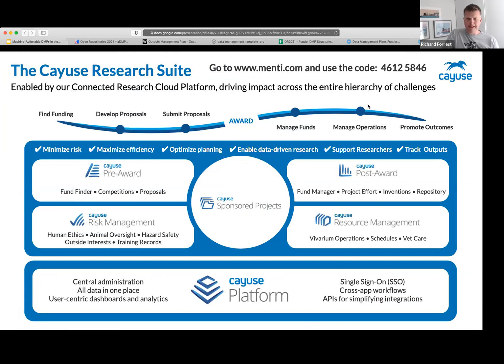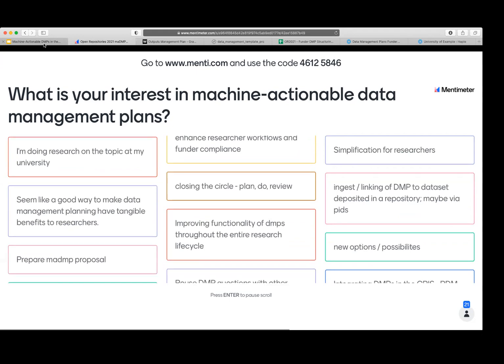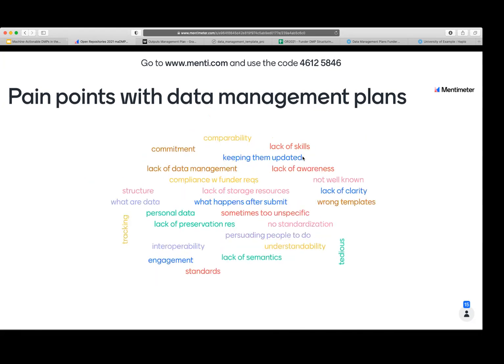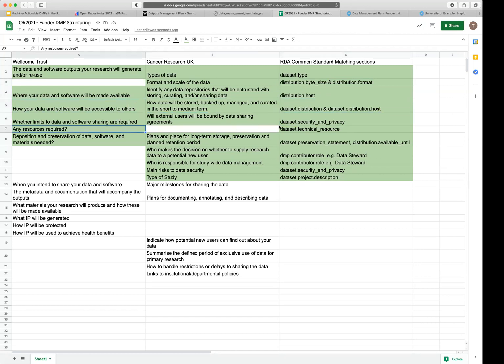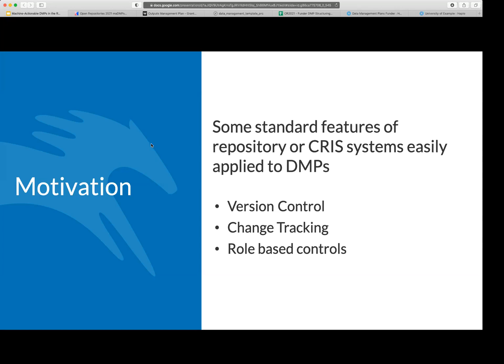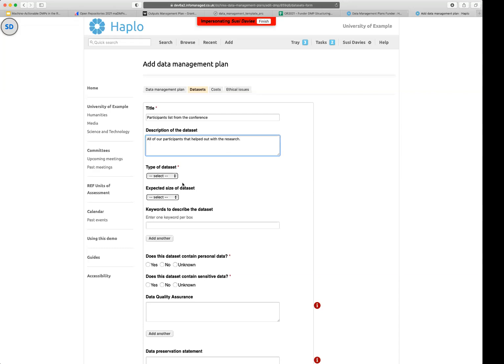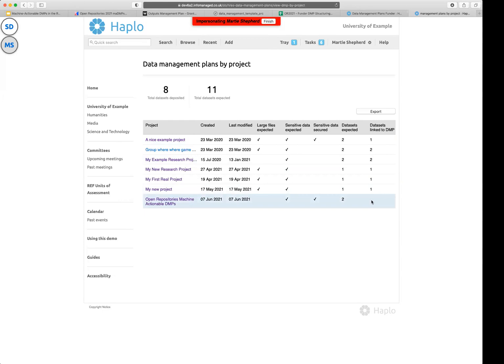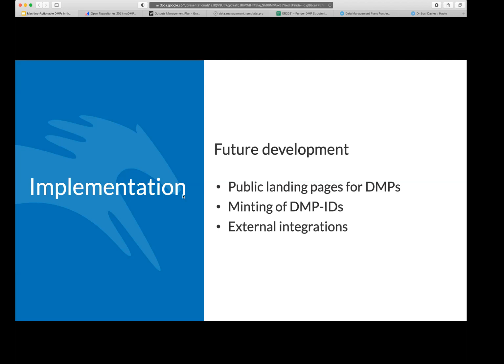Machine-Actionable DMPs in the Repository: Motivation and Implementation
Data Management Plans (DMPs) are required increasingly to be submitted alongside ethical approval and funding applications for research projects, requiring researchers to consider what data will be produced as part of their research and how that will be managed and stored going forwards. These are typically managed in separate siloed systems, and stored in unstructured formats (eg. PDFs). Recording a DMP in a structured “machine-actionable” format enables systems to report and act on the planning information held within these documents.

In this session Taylor Mudd (Haplo, United Kingdom) and Richard Forrest (Cayuse) will examine how DMPs can be structured in a machine-actionable way, and explore some of the benefits of managing them in the repository alongside dataset deposit and management features. This will include discussion of the challenges in adapting institutional and funder forms to map to a machine-actionable data model, and the use of the RDA Common Standard for machine-actionable DMPs. The implementation of machine-actionable DMPs in Haplo Repository will be used as a case study.

We will look at “quick wins” for attendees looking to implement maDMPs in their institutions, as well as consider some of the possible longer term benefits this approach enables.